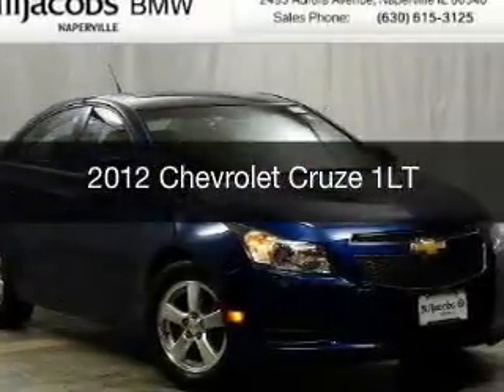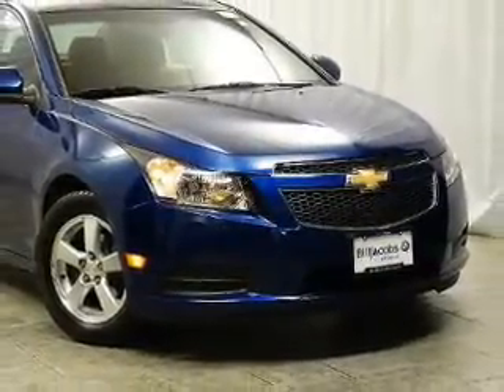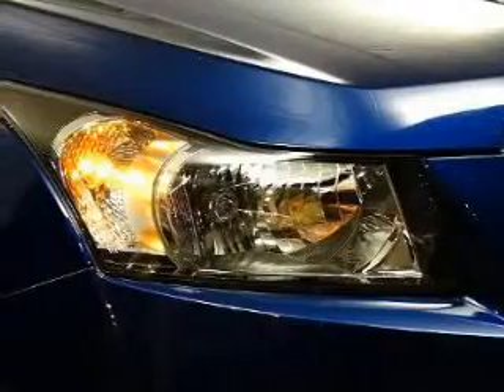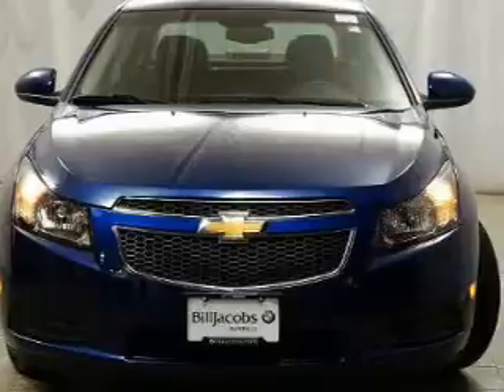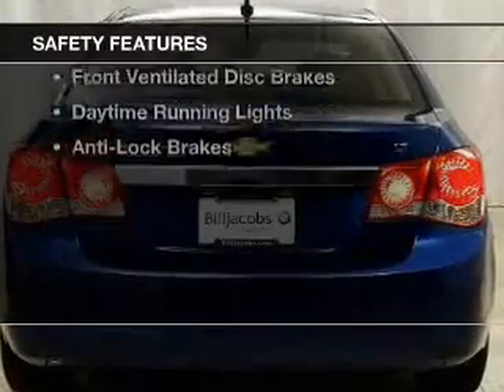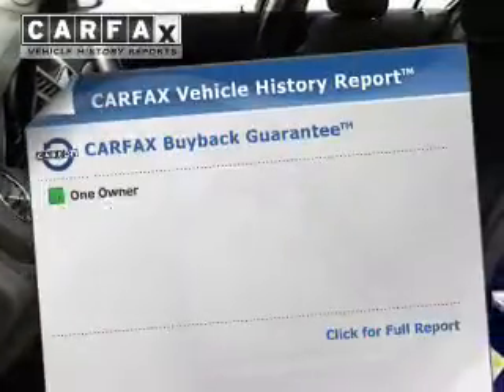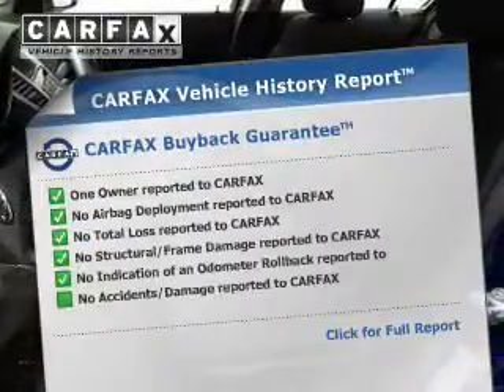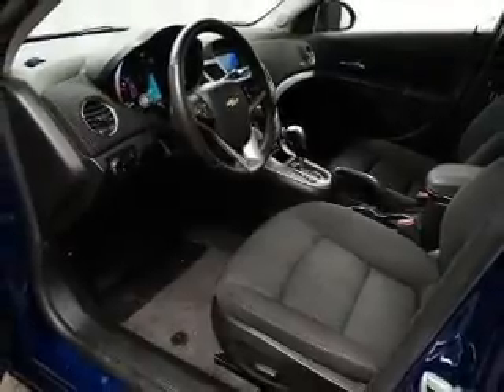2012 Chevrolet Cruze - Naperville IL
Year: 2012
Make: Chevrolet
Model: Cruze
Trim: 1LT
Engine: 1.4 liter inline 4 cylinder 16 valve
Transmission: 6-Speed Automatic
Color: Blue Topaz Metallic
Mileage: 35210

About BillJacobsBMW;

Address:
2495 Aurora Ave.